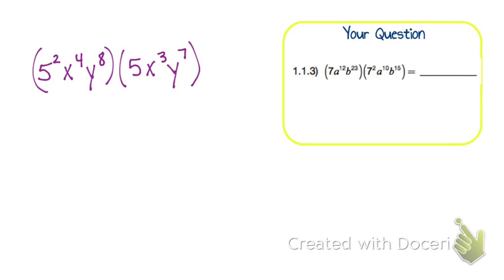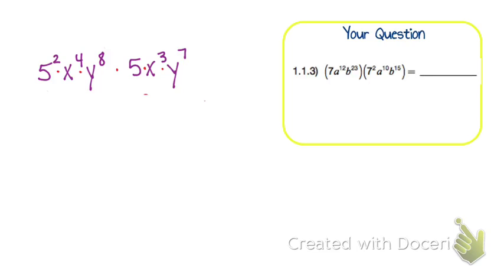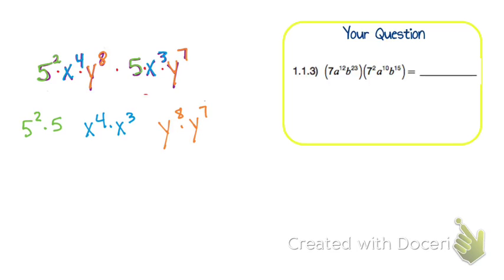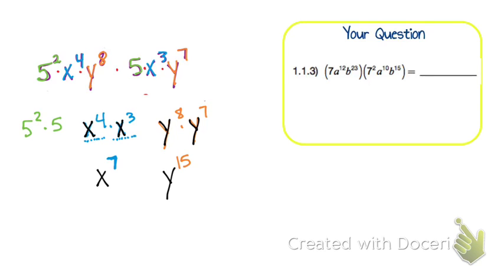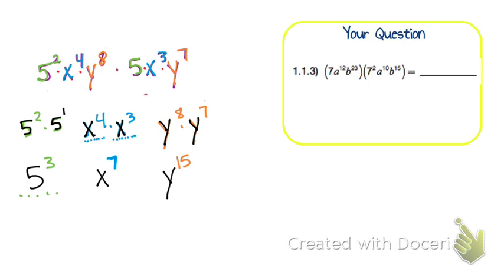1.1q3 Laws of Exponents